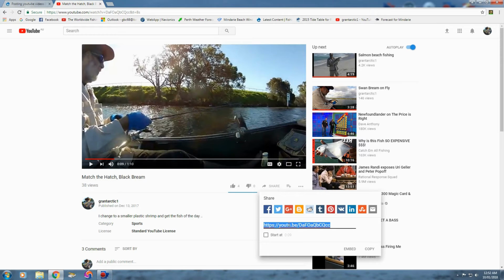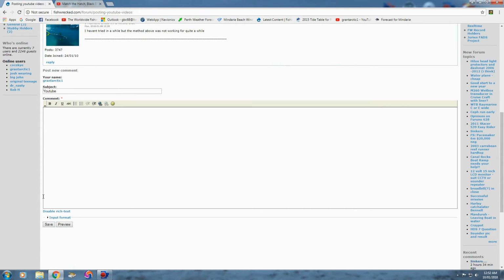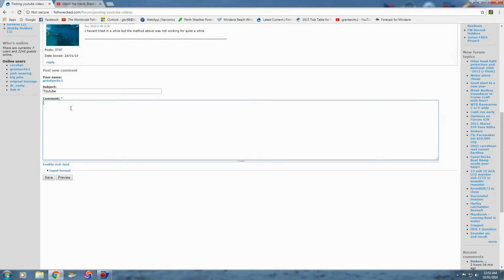How to embed a video to a forum page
I thought i would show how to embed a video on to a forum page. This won't work for every forum, but on this site it is the best way i have found.  The code i used was =  [youtube] video link [/youtube]